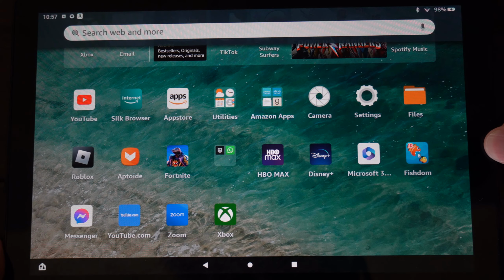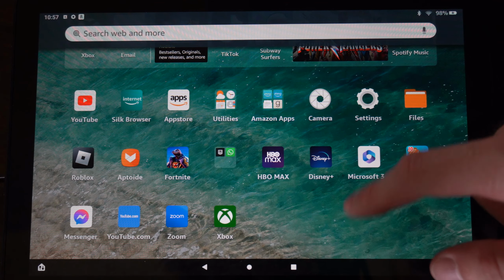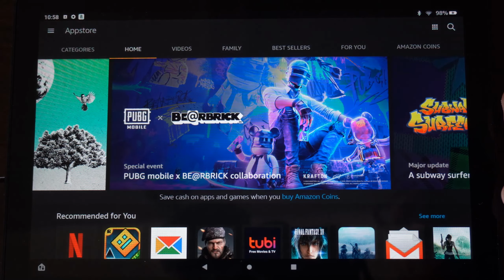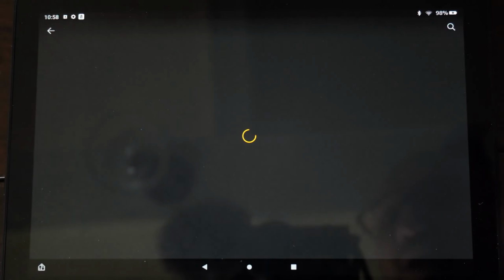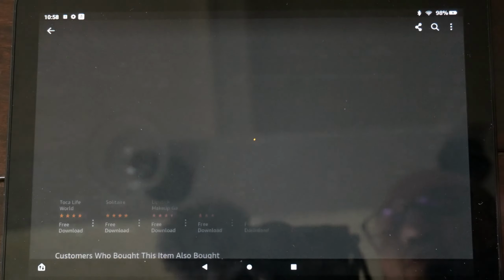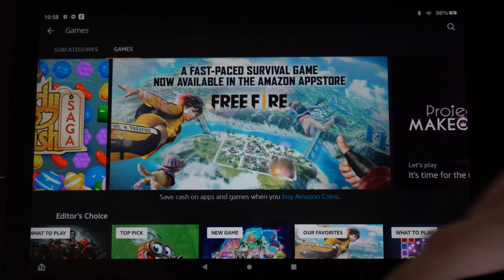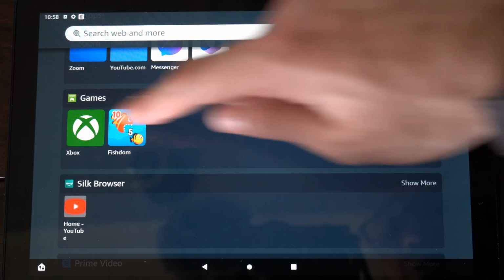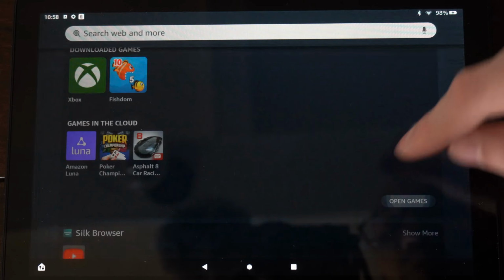How to Download Games on Amazon Fire HD 10 Tablet (Fast Method)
Do you want to know how to download games on the amazon fire hd 10 tablet! To do this go to the appstore and you can go to the games area and find the games! Then install them on your fire hd tablet! Then you can go to the library and see the games on your tablet!